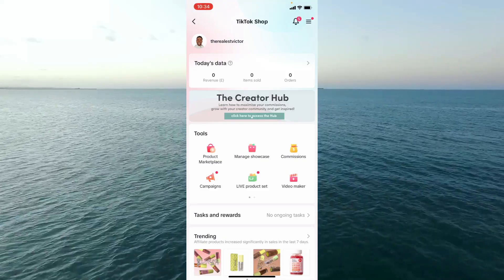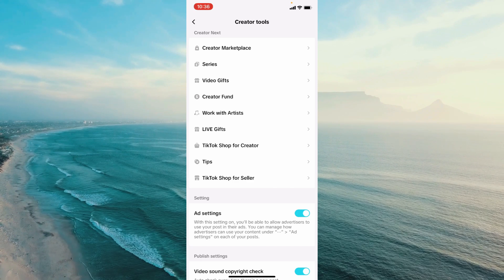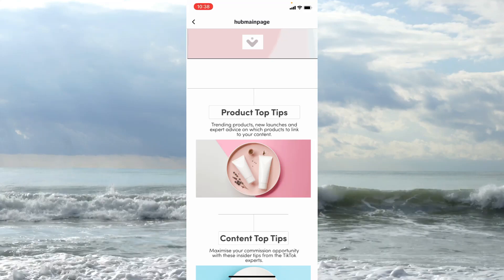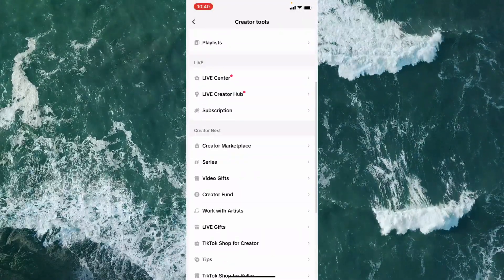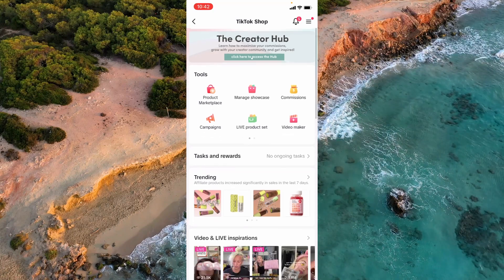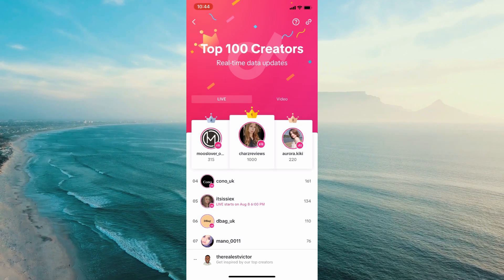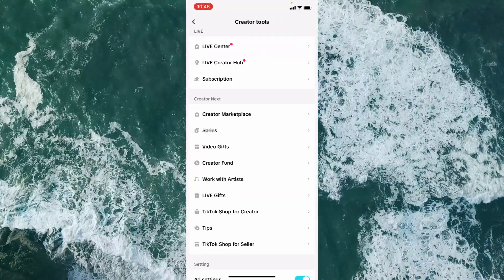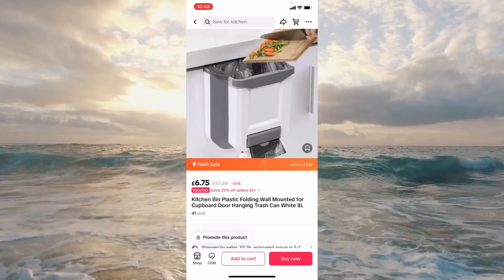Tiktok Shop Affiliate Marketing For Beginners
🤝Let's work together on your Tiktok goals. Schedule a 1:1 call with me

► MY TIKTOK COURSES [SKILLSHARE] (1 Month Free Access for a limited time)

► MY EQUIPMENT
➡️ Main (Blue) Mic
➡️ Mini Lavalier Mic (IOS/Android compatible)
➡️ Filming (iPhone 11)
➡️ Macbook Air 2020

🎥 VIDIQ - A very useful tool for ranking videos and finding ideas
✂️ OPUS CLIP - Turn your long videos into shorts for youtube & TikTok

In this video, we're going to show you how to start affiliate marketing with Tik Tok. We're going to show you how to set up your affiliate account, how to start promoting your products, and how to make money from your Tik Tok shop.

If you're looking to start an affiliate marketing career with Tik Tok, then this video is for you! We'll show you everything you need to know to get started, from setting up your affiliate account to promoting your products to making money! In just a few minutes, you'll be ready to start making money from your Tik Tok shop!

Timestamps
00:00 Intro
00:58 Walkthrough

► MY EQUIPMENT
➡️ Main (Blue) Mic
➡️ Filming (iPhone 11)
➡️ Macbook Air 2020